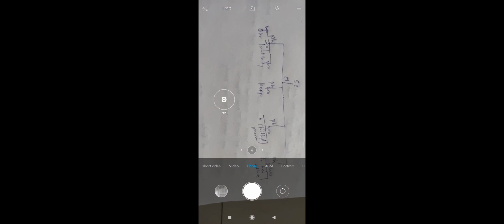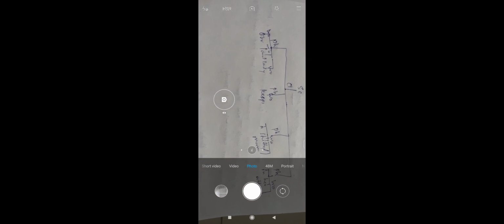TYBA ENGLISH P 6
Nodes and bracketing labels